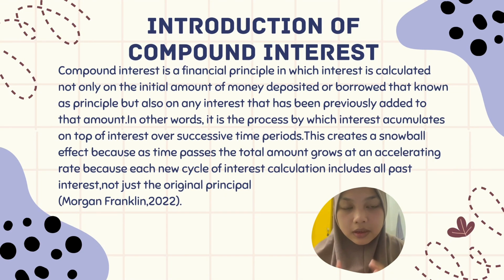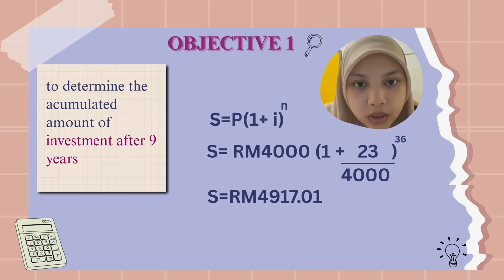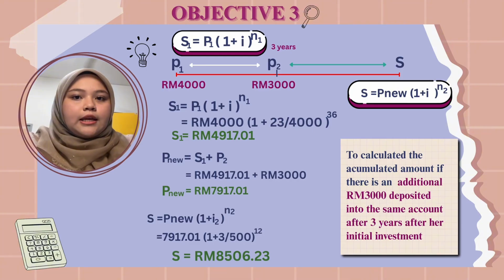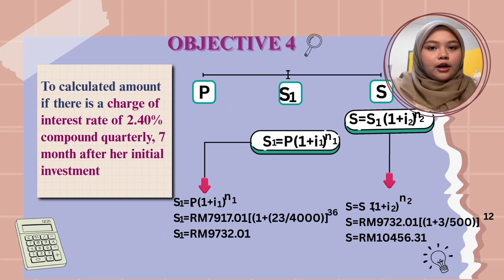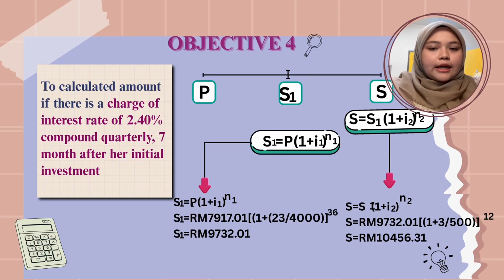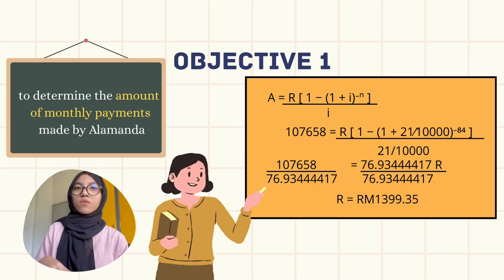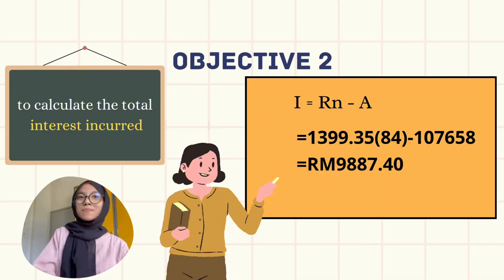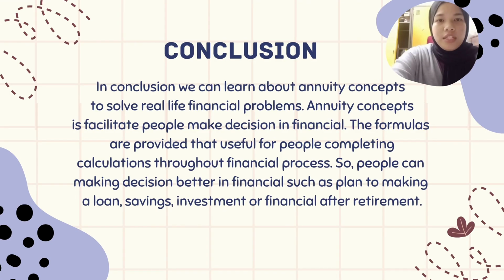MAT 112 (GROUP PROJECT) 2025